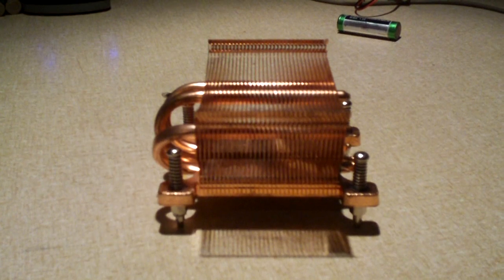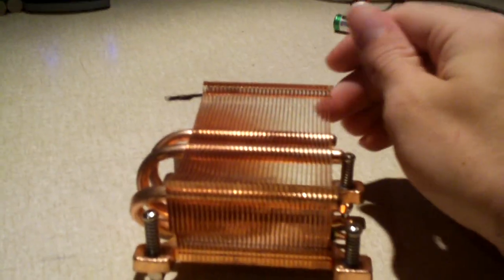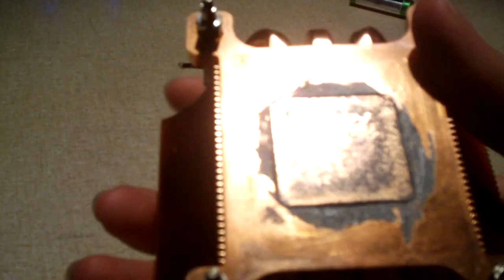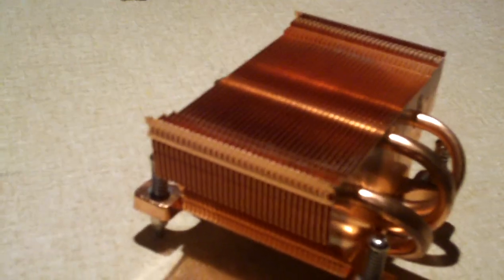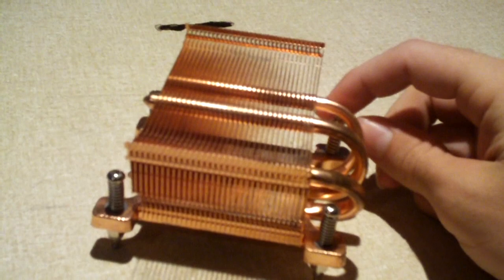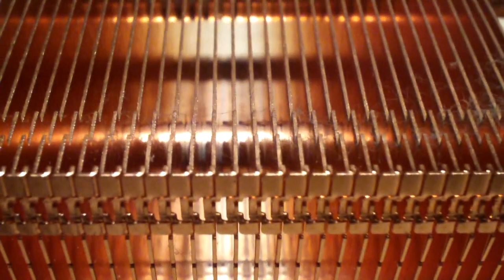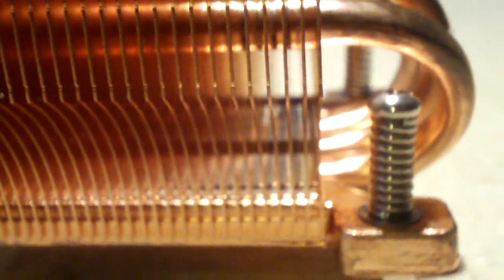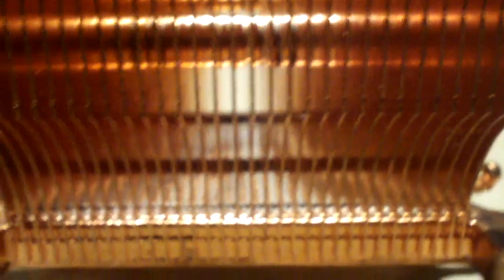Close look at an All Copper Heatpipe CPU Cooler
Here's a better look at the CPU cooler from the parts system with the strange motherboard (with six DDR DIMM slots). This cooler is fully copper. Most of the heatpipe coolers sold nowadays have copper bases and heatpipes, yet have aluminum fins. This monster heavyweight of a cooler has copper fins. Too bad it's designed for socket 478 and not a universal design. A Phenom II would run much cooler with this attached!